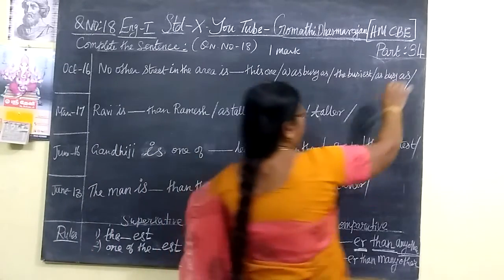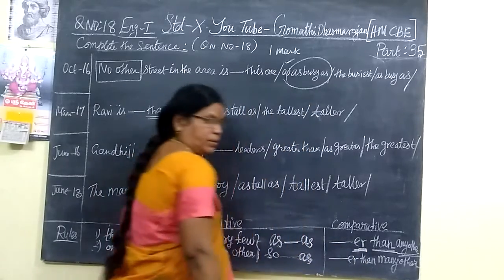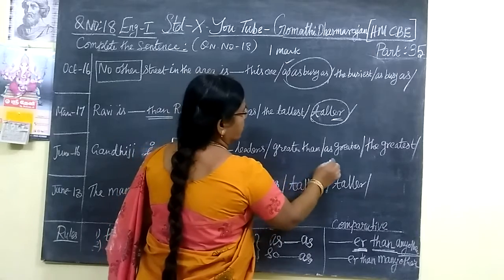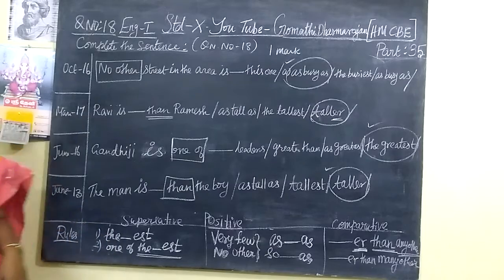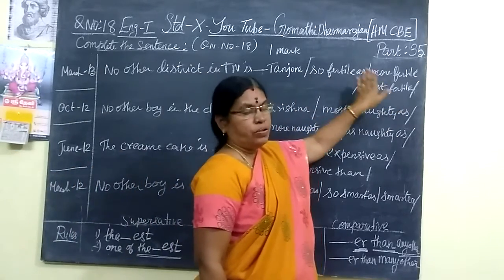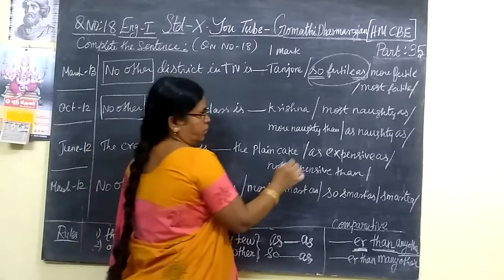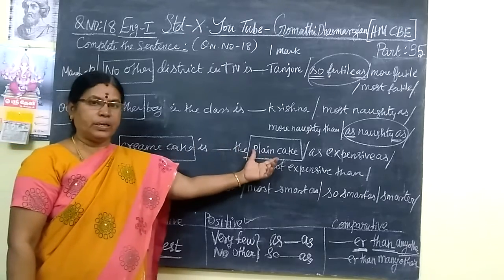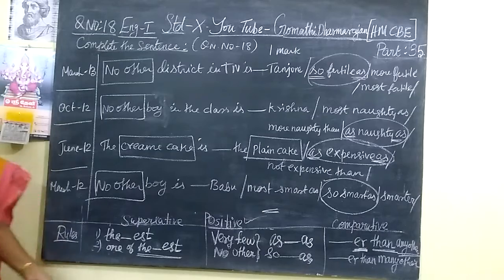10th English-I [Part-36] Degrees of comparison Gomathi dharmarajan HM CBE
10th English-I [Part-36] Degrees of comparison Gomathi dharmarajan HM CBE